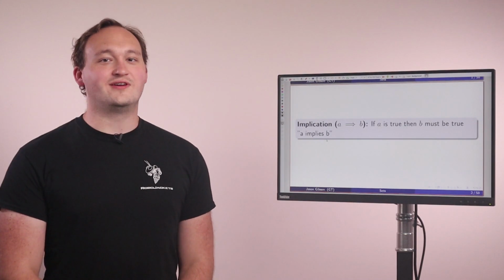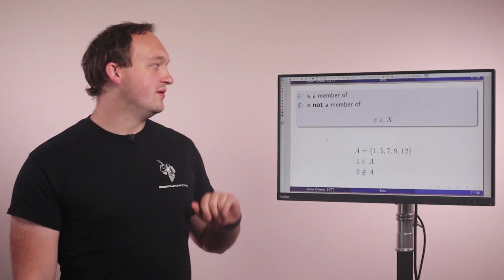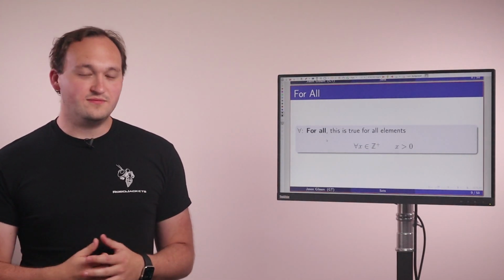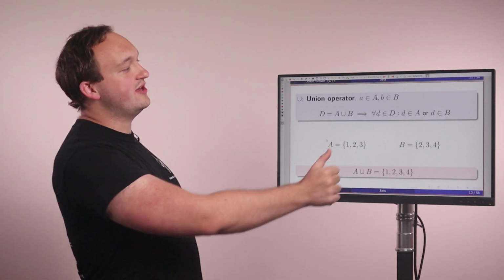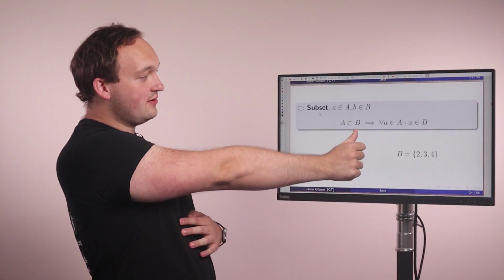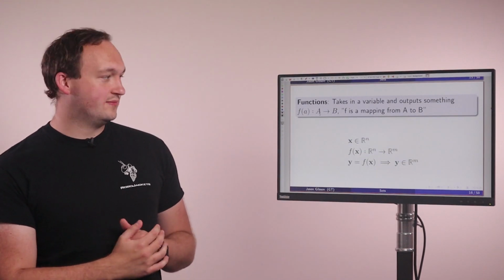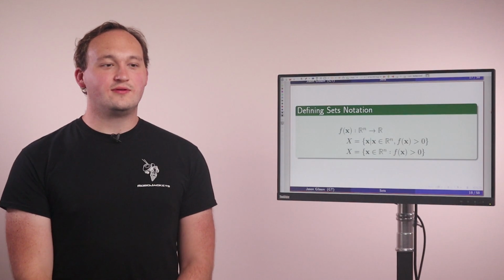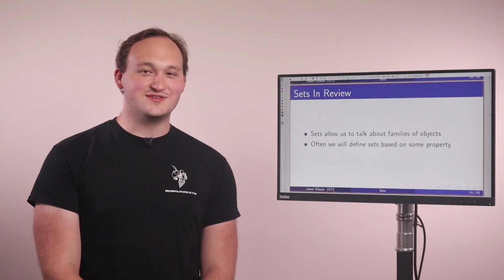Sets And Function Notation | Robotics 3 - 1 | Software Training Fall 2021